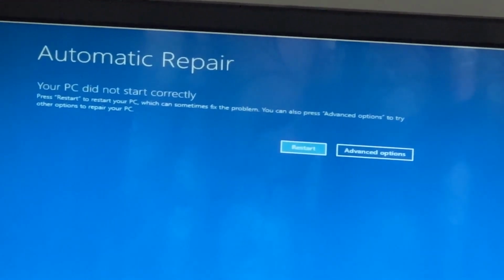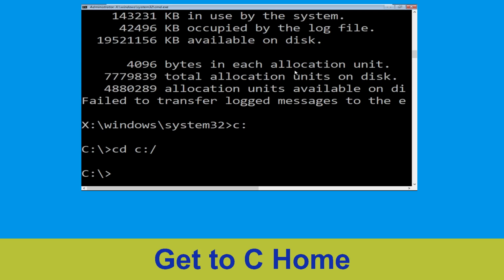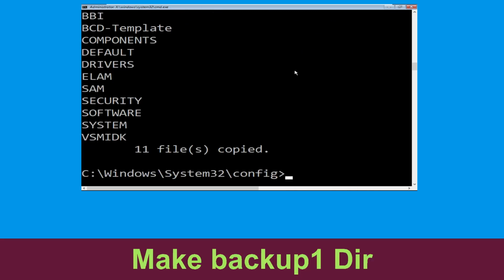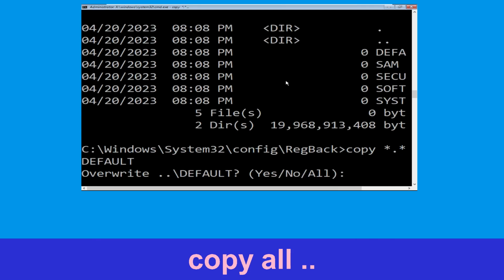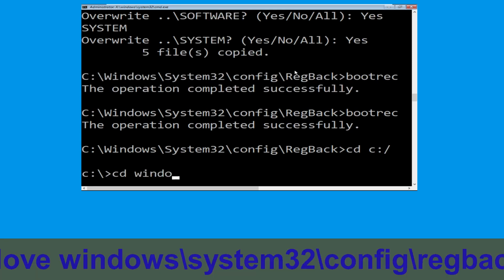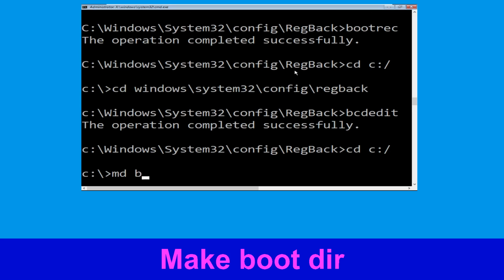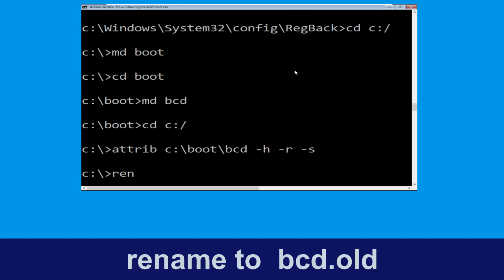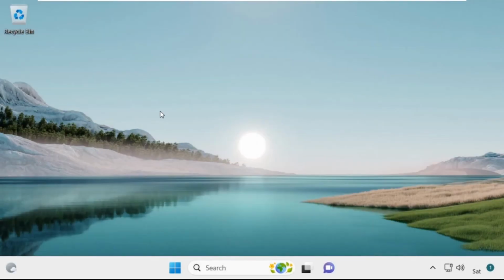FSRTL_EXTRA_CREATE_PARAMETER_VIOLATION 0x0000010C Windows 11 Blue Screen Error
• IRQL_NOT_LESS_OR_EQUAL Error
• BAD_POOL_CALLER Error